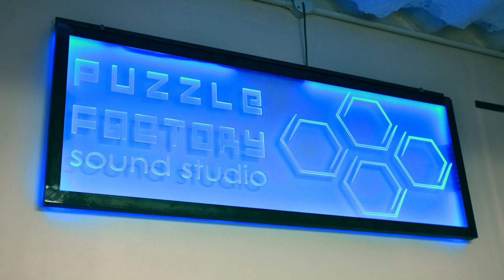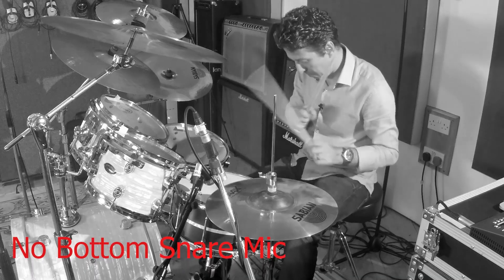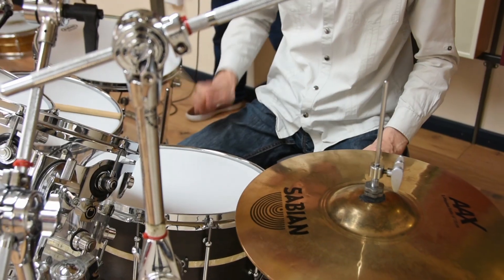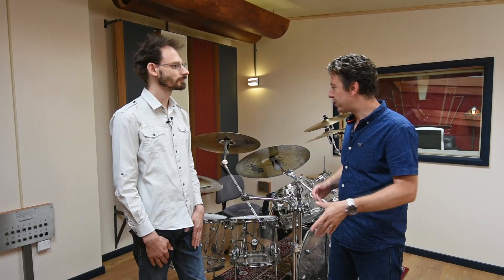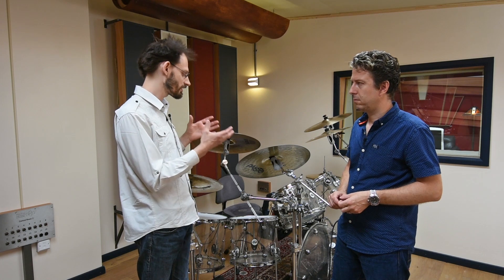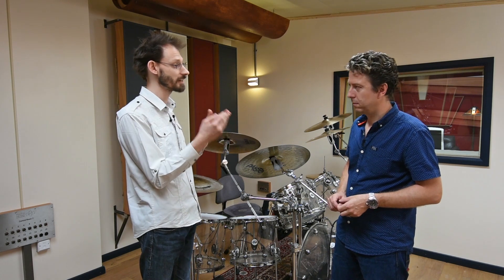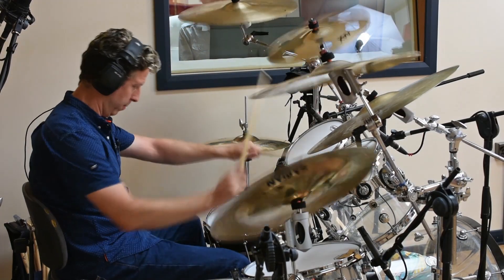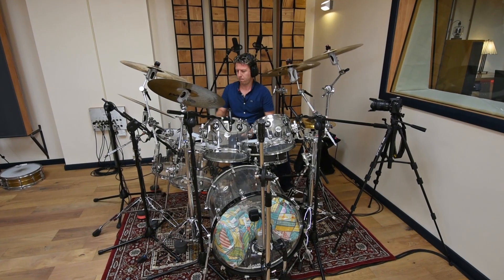DePuzzling Drums trailer - Pro Tools Expert tutorial series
Producer Dax Liniere takes you through the process of recording and mixing drums, from tuning to the final mix.